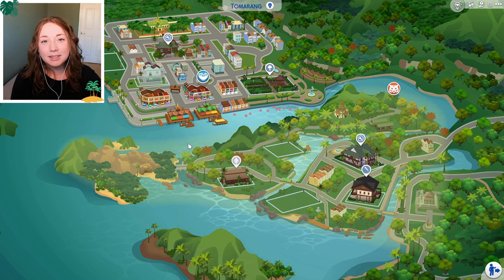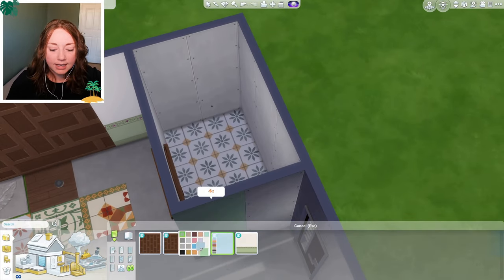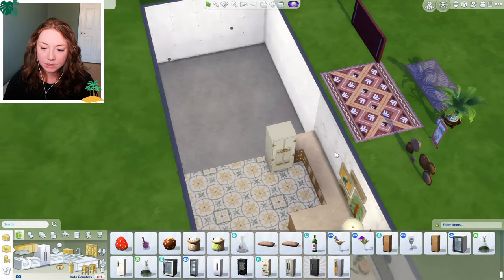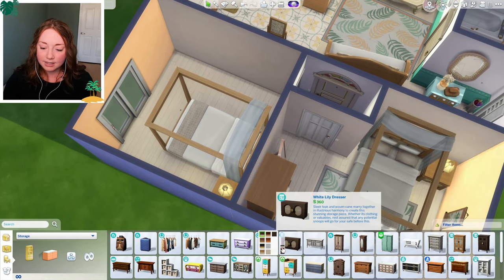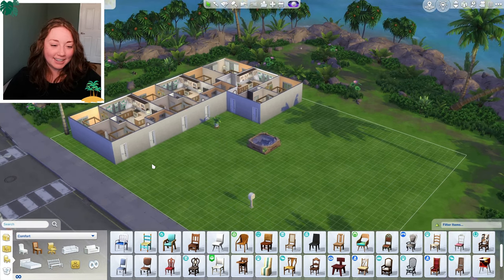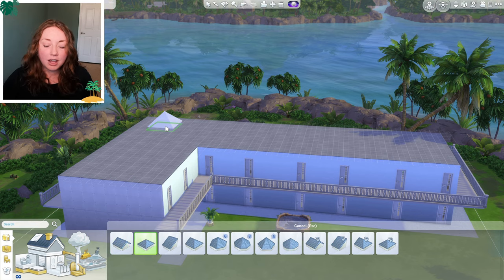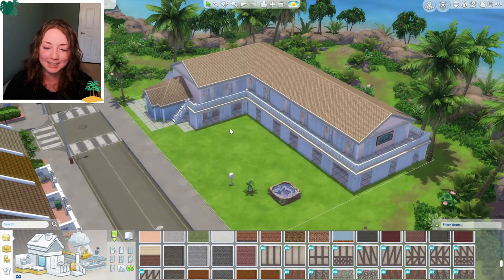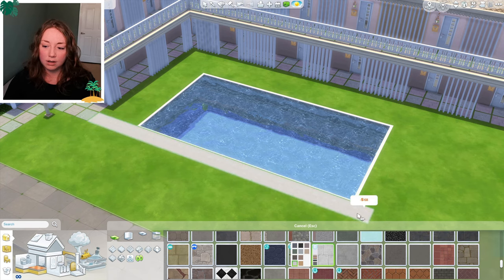I tried to build beach condos in The Sims 4🐚 (it didn't go well...😅)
Today in The Sims 4 I'm attempting to build beachfront condos/apartments in the new world of Tomarang with the new expansion pack: For Rent🔑